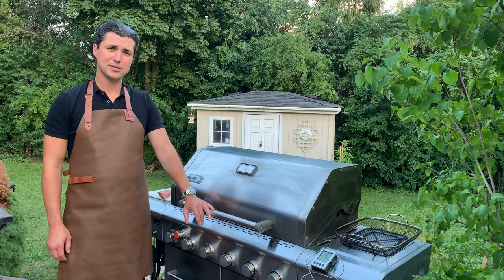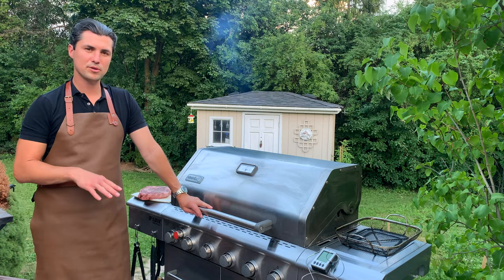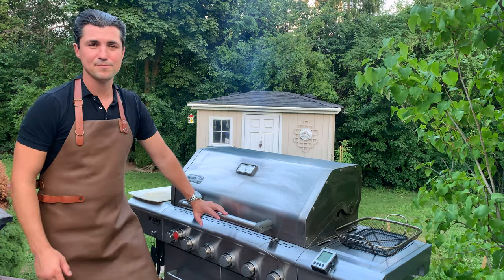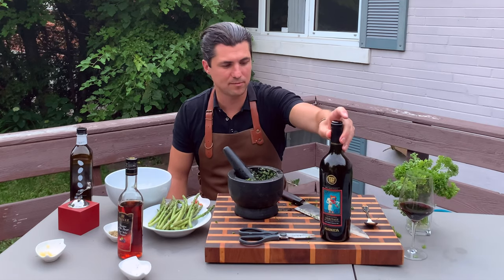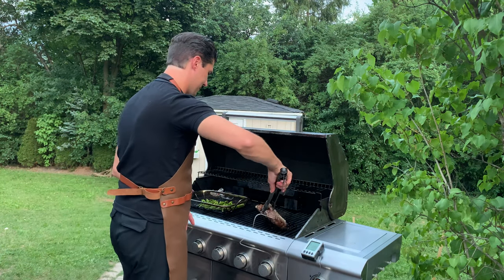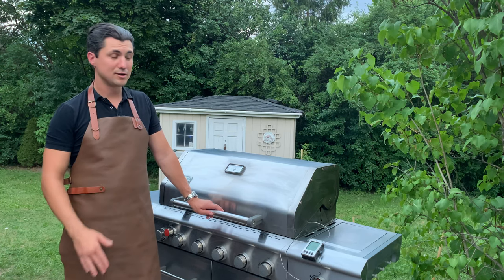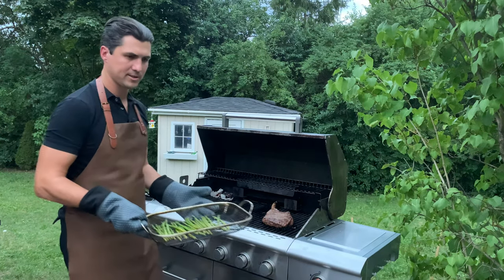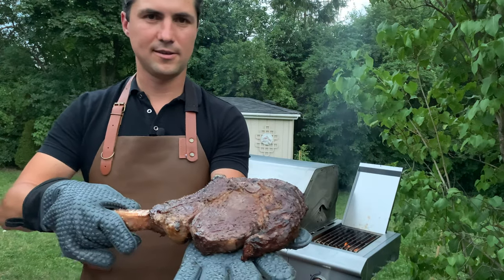Giant Wagyu Tomahawk Rib Eye Steak (BBQ Edition)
Christopher cooks up a giant Wagyu Tomahawk Rib Eye Steak. Wagyu Beef originated in Japan, known for its beautiful marbling of fat and often high-end price tag. Christopher shows one way to cook this exquisite cut of beef. No dancing in this video, just pure BBQ goodness.

Oh and he makes a delicious Chimichurri - easy, quick and full of spice tangy flavour.

Christopher brings together his two passions in a funny yet relatable way.  Dancing and food come alive in the series "Dancing in the Kitchen" to help inspire everyone to get in the kitchen and pick up a few dance moves along the way.

LINKS:

Wine:
Magnotta Winery
2015 Meritage Gran Riserva VQA

Steak:
Wagyu Tomahawk Rib Eye Steak